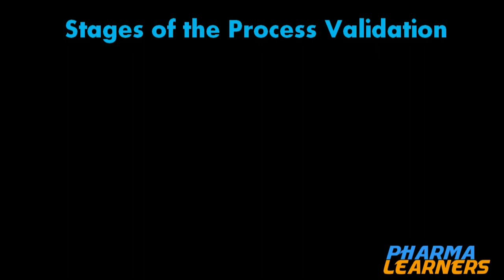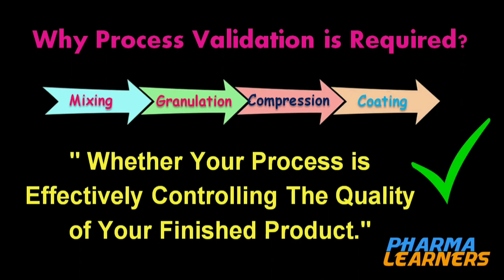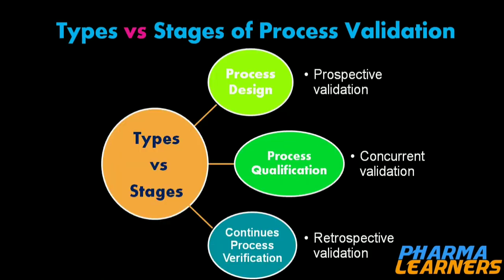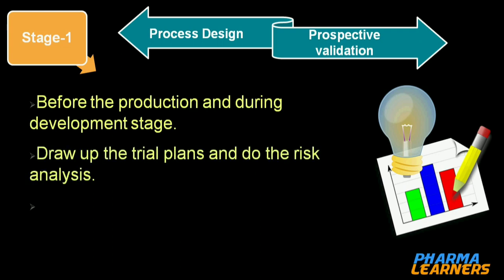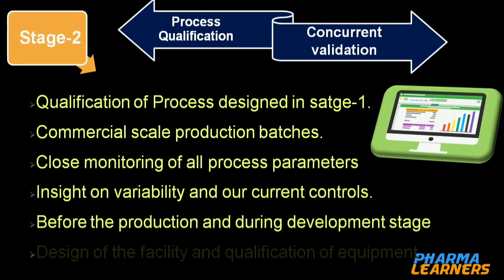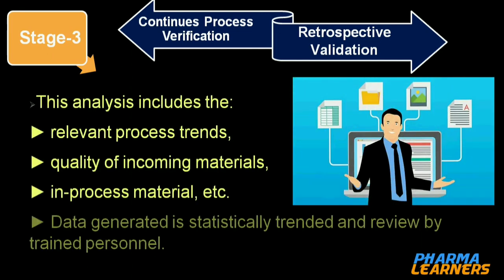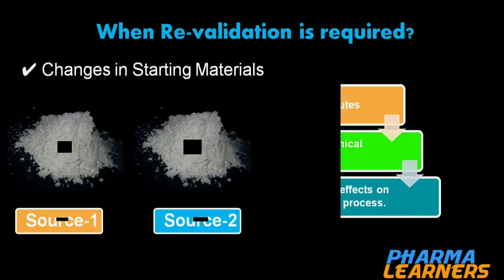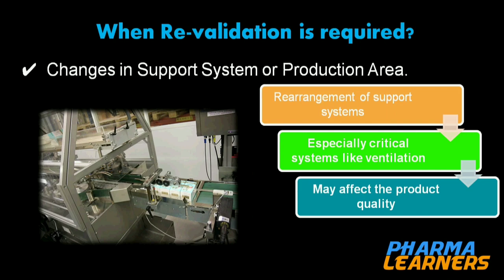3 stages and 4 types of Process Validation | FDA Guidance on process validation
Types and stages of Process Validation and US FDA Guidance on process validation.

In this tutorial i will correlate the types of process validation with these three stages of validation suggested by the US FDA.
There are three are stages of PV:

The stage 1 is Process Design
Stage 2 is Process Qualification
and
Stage 3 is Continues Process Verification.

And there are total 4 types of Validations

1. Prospective validation
2. Concurrent validation
3. Retrospective validation and
4. Re-validation,

Here is the link for How to perform FMEA| Process steps and Risk Calculation| Failure Mode and Effect Analysis|ICH Q-9